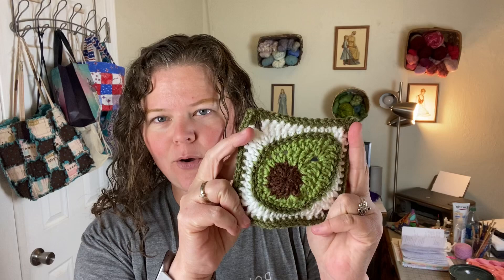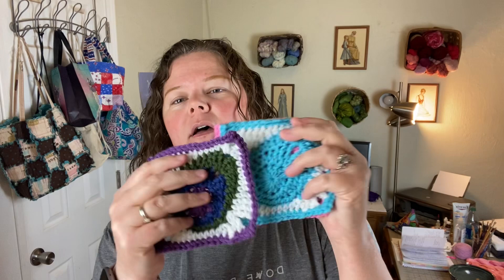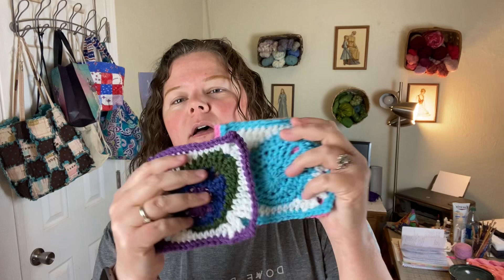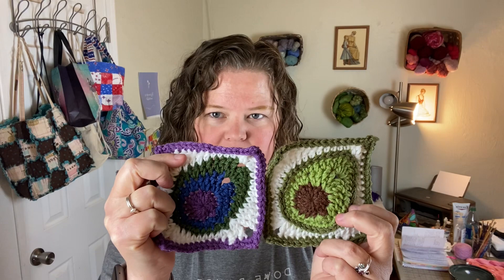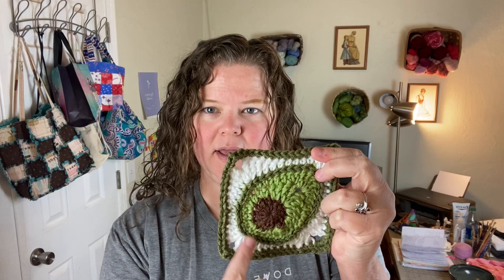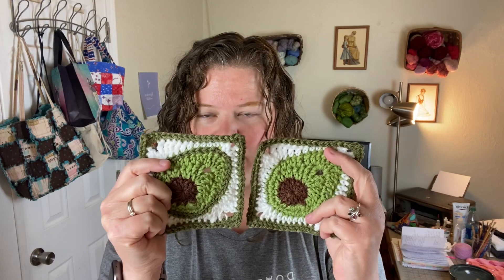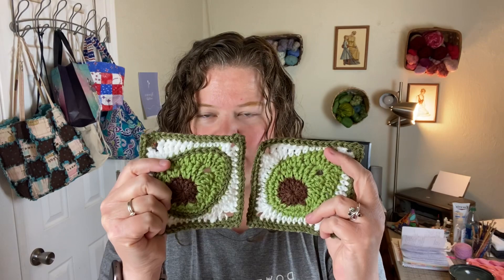New Free Crochet Pattern Alert: Avocado Blanket Square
My Avocado Blanket Square crochet pattern is up on my site for free! This granny square is about 5 1/4 inches when finished and uses worsted weight yarn. Use one square as a coaster or hotpad, or join squares together to make blankets, pillows, bags, table runners, and more.

Many thanks to @cascadeyarns4774 for the Anthem Worsted yarn used to crochet these squares!

There two other variations of this square. One is an Easter egg square and the other is a peacock feather square. These two variations are also free on my site. If you purchase the PDF, all three variations are included.

Find all my latest free patterns, tutorials, events, and more

Happy crocheting!
April